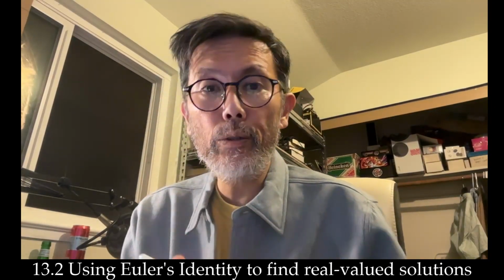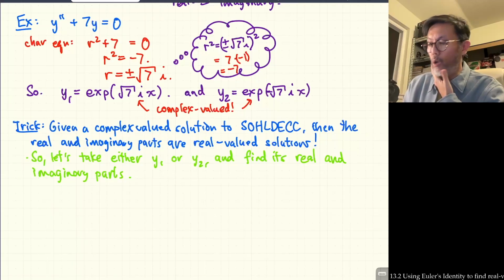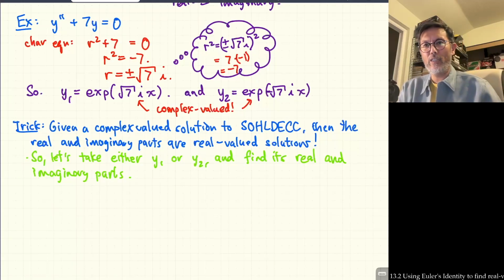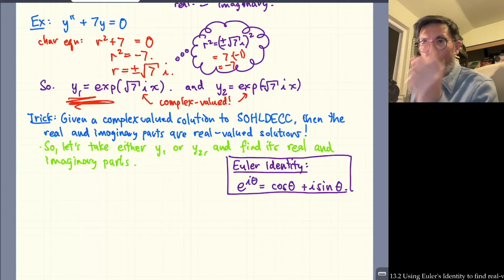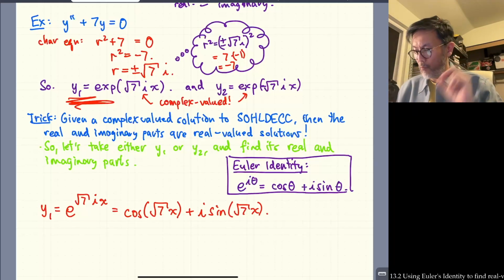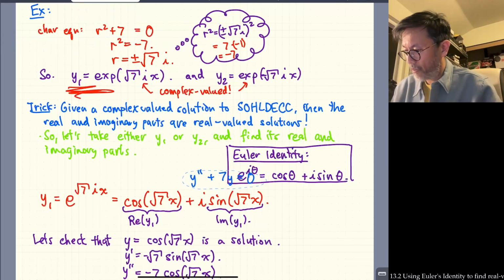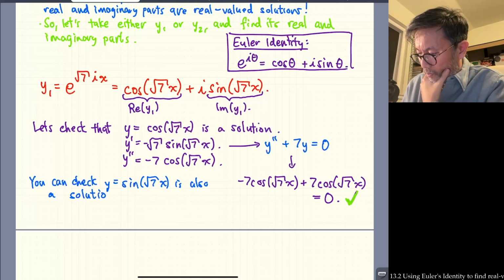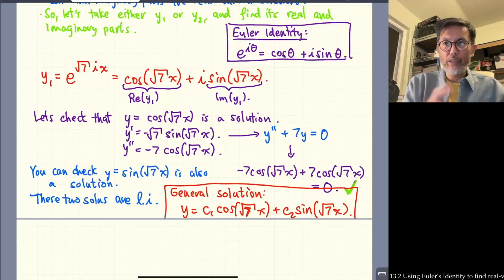13.2 Using Euler's Identity to find real valued solutions